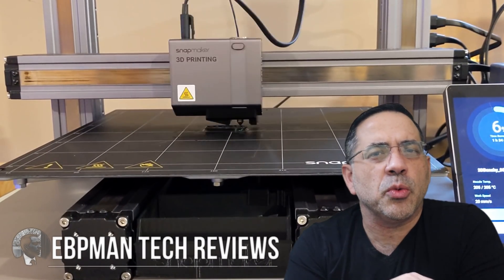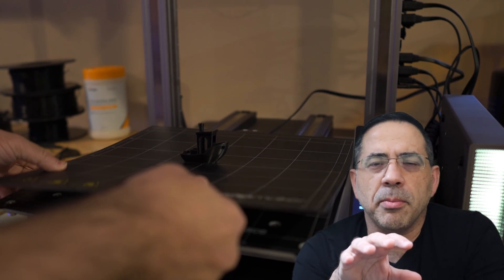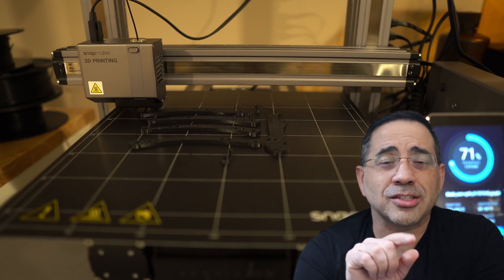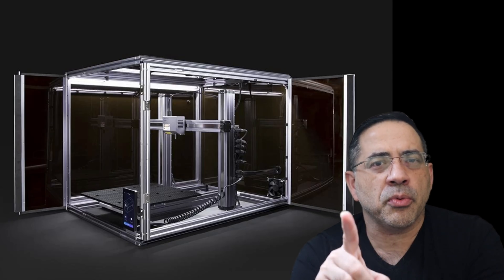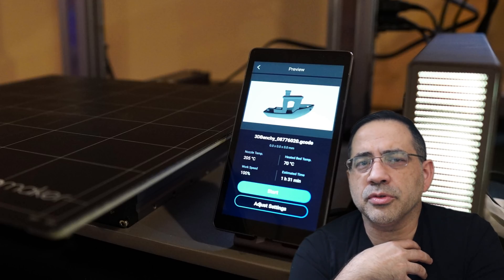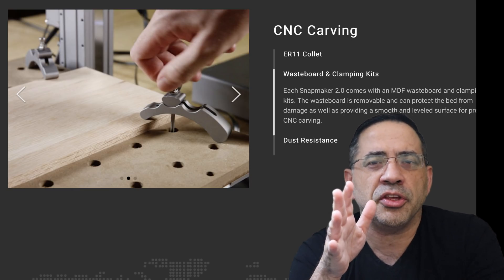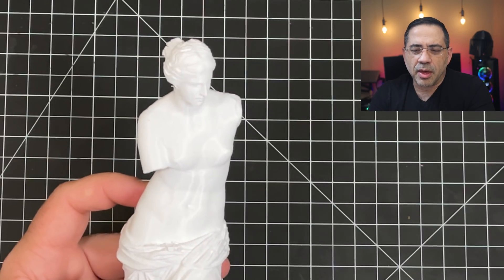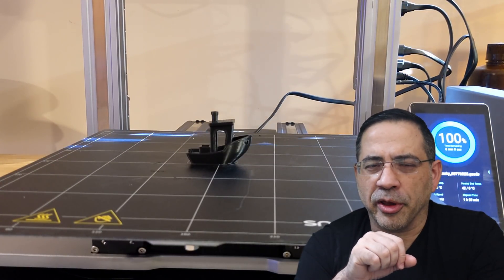A Creators Dream Printer! Make anything Snapmaker 2.0 3D Print Feature Review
This more than a hobbyist gadget.  The snapmaker 2.0 is a business in a box. 3d Printer, Laser Engraver and CNC cutter!  Amazing 3 machines in one

00:00 Intro
00:28 Specs and features
03:03 My experience and tips
05:00 Why you should get the enclosure
06:36 What is missing
08:13 Laser
08:36 CNC
09:03 My Prints

| snapmaker 2.0 review snapmaker 2.0 laser snapmaker 2.0 cnc snapmaker 3-in-1 3d printer snapmaker 2.0 laser engraving snapmaker 2.0 projects snapmaker 2.0 a350